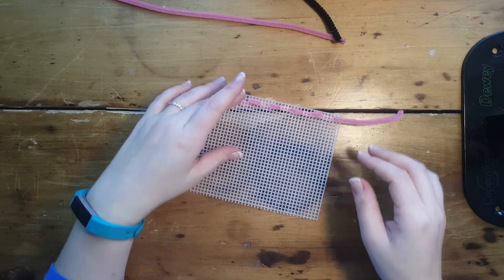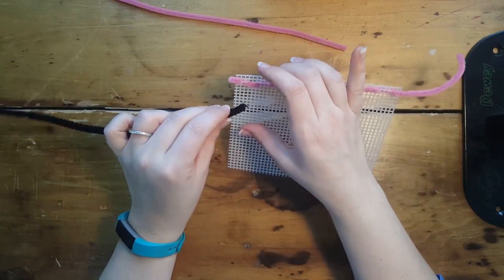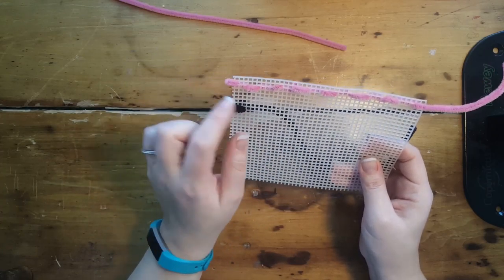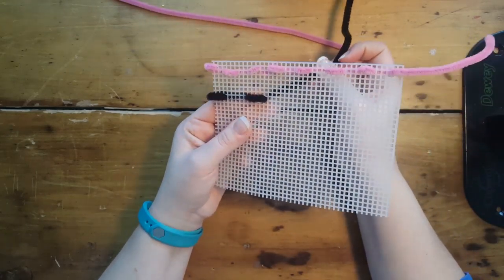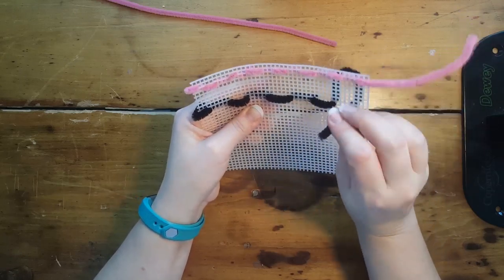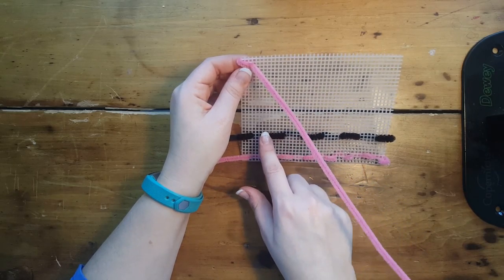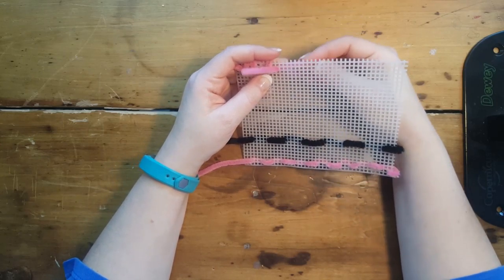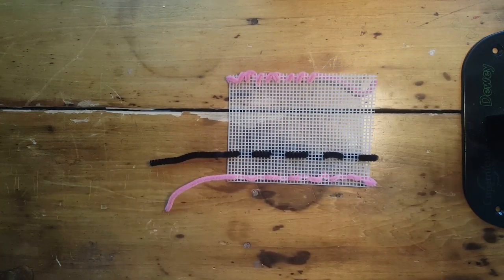Simple stitches; learning sewing basics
Teaching my kinders and 1st grader's how to do some simple sewing stitches